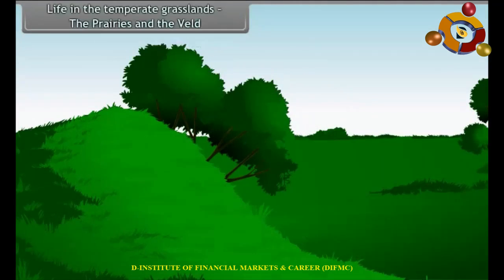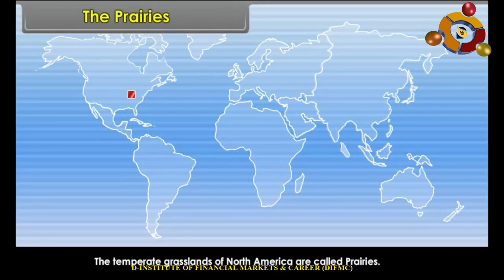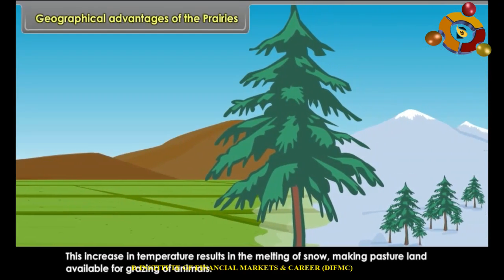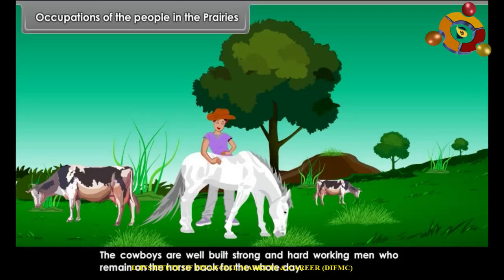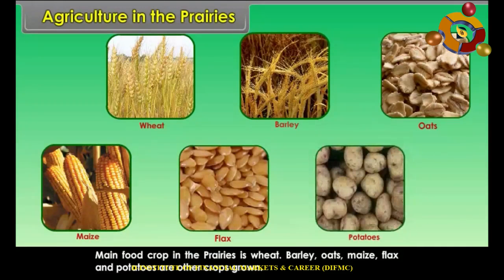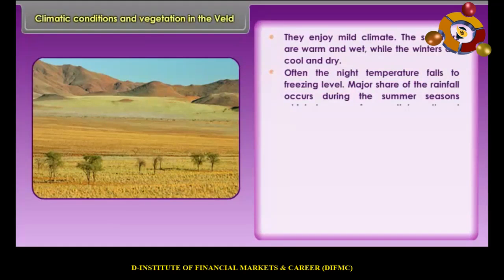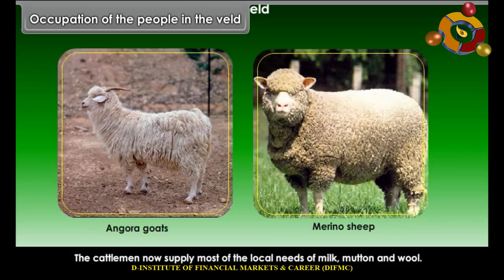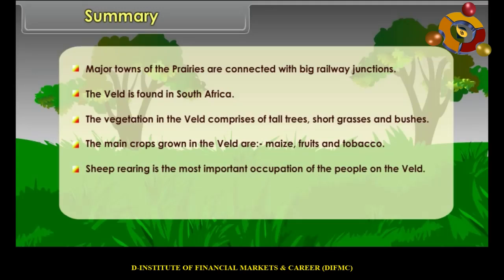Life in the Temperate Grasslands